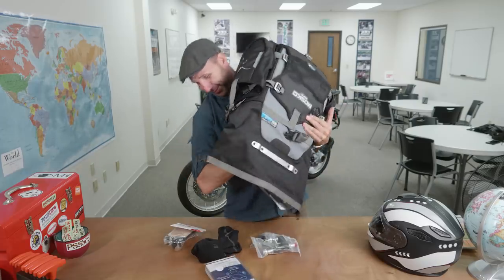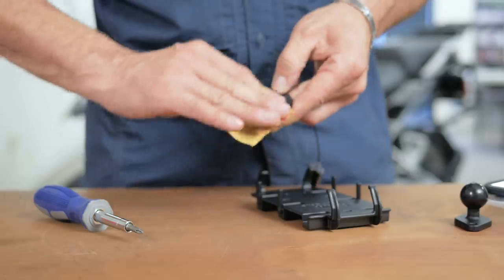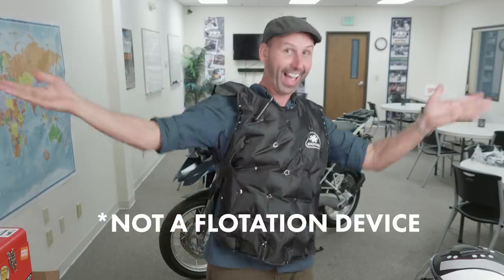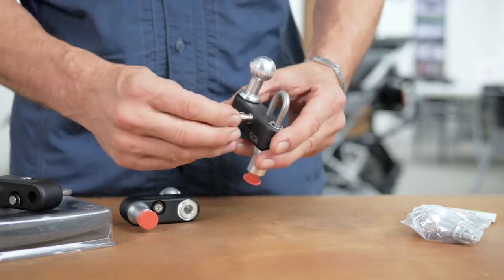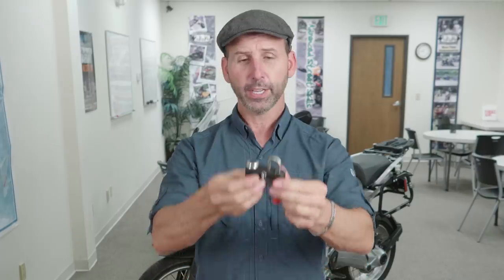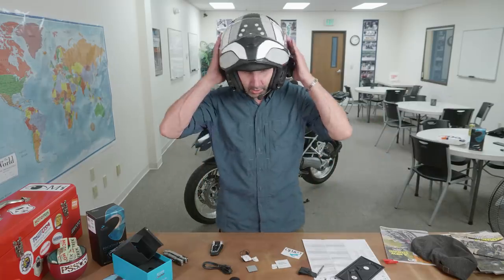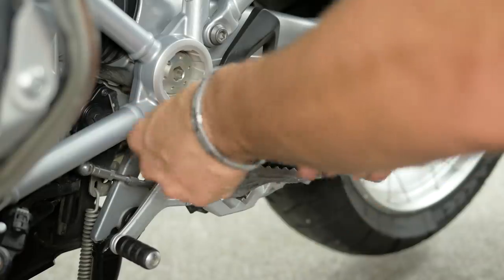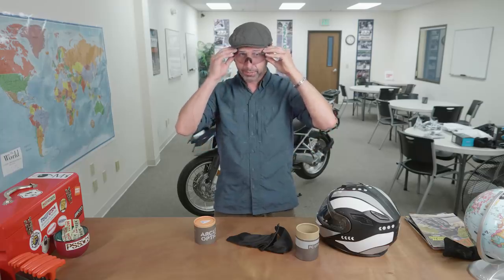8 INNOVATIONS You Definitely DON'T NEED - Cool Stuff Anyway!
We are always amazed at the ingenious, inventive solutions available to adventure motorcyclists. Bret presents a pannier full of innovative gadgets and gear that you might not know about yet. Cool stuff that solves problems and makes your ride more safe and fun!

SealSkinz Socks
RAM small Quick Grip
RAM large Quick Grip
Wireless USB Charger